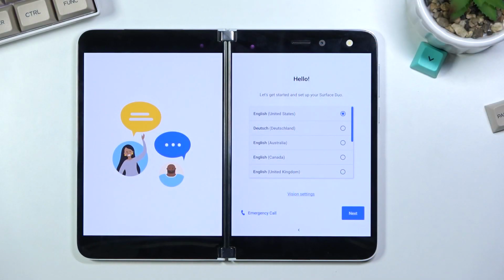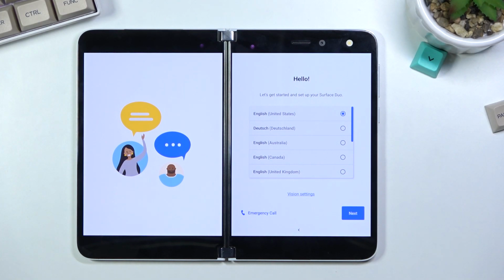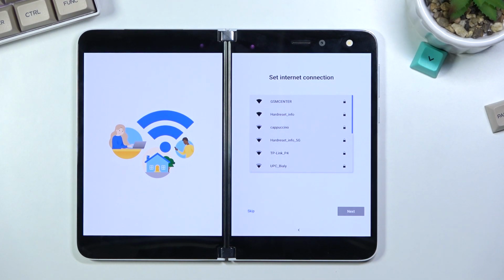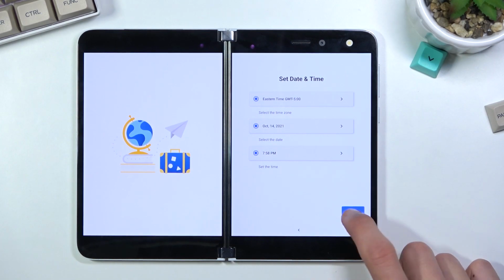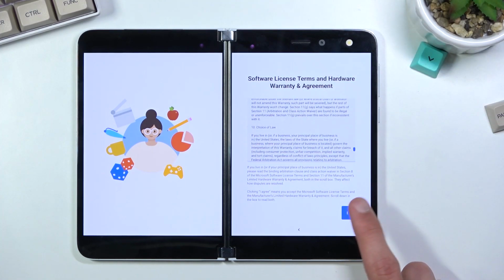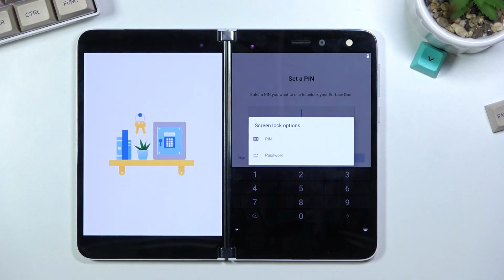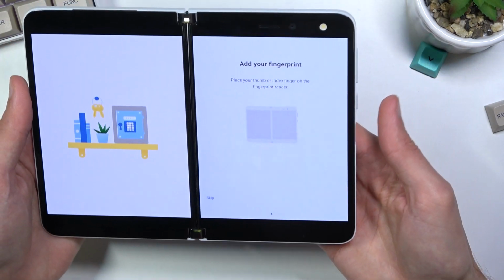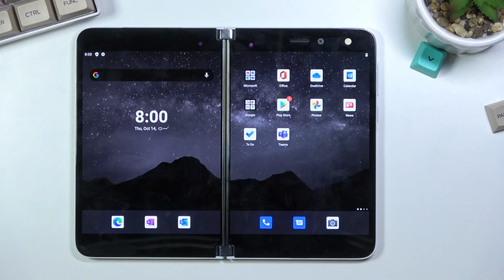MICROSOFT Surface Duo First Set Up - First Activation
Find out more info about MICROSOFT Surface Duo:
Hello! We are here to assist you in setting up MICROSOFT Surface Duo for the first time. Follow our instructions in this tutorial to get the most out of your MICROSOFT Surface Duo. We will instruct you on how to set basic settings such as language and date, then help you connect to a WiFi network and show you how to log into your Google Account. Don't worry, you can modify all the settings later. If you're interested in learning more about MICROSOFT Surface Duo, feel free to visit our YouTube channel, where you'll find more tutorials.

How to activate MICROSOFT Surface Duo? How to Turn on MICROSOFT Surface Duo? How to insert SIM Card to MICROSOFT Surface Duo? How to activate SIM Card on MICROSOFT Surface Duo? How to set the date in MICROSOFT Surface Duo? How to set time in MICROSOFT Surface Duo? How to set default language on MICROSOFT Surface Duo? How to do the first activation of MICROSOFT Surface Duo? How to start using MICROSOFT Surface Duo? How to add Google Account to MICROSOFT Surface Duo?